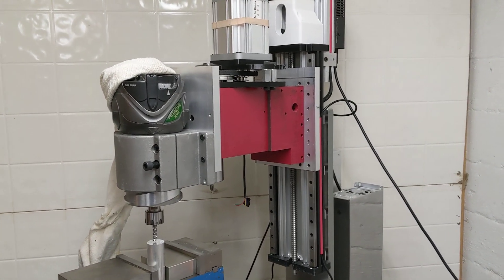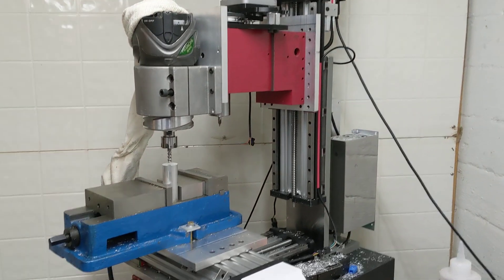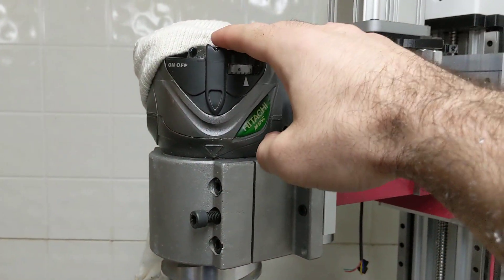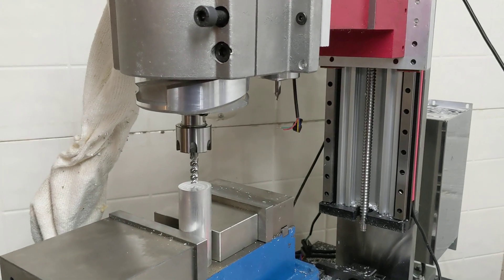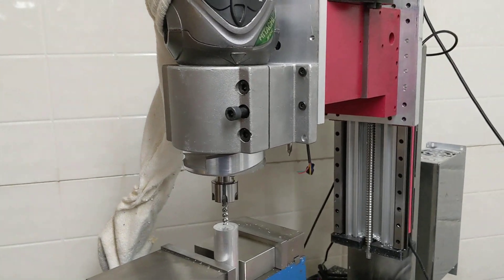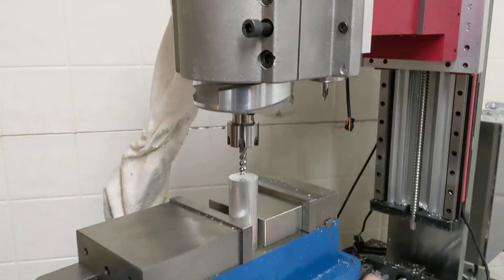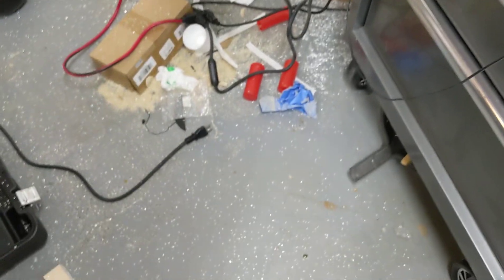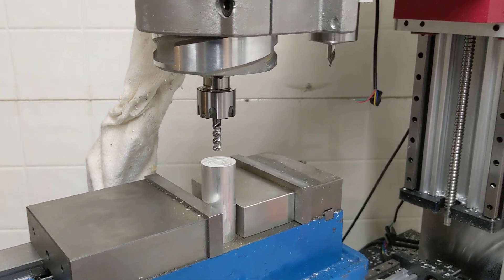RIGCNC-DIY VMC Highspeed Spindle Upgrade!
In this video I go over the latest upgrade to the RIGCNC.  I installed a Hitachi 32K RPM motor, which gives me roughly 6x the spindle speed to work with.

With this latest upgrade I can take cuts at 50 IPM, .125 WOC and .25 DOC with room to spare.  It throws chips EVERYWHERE.